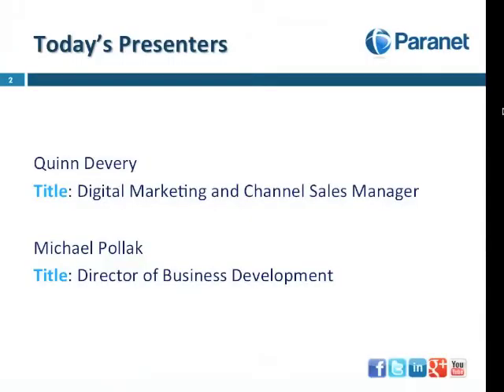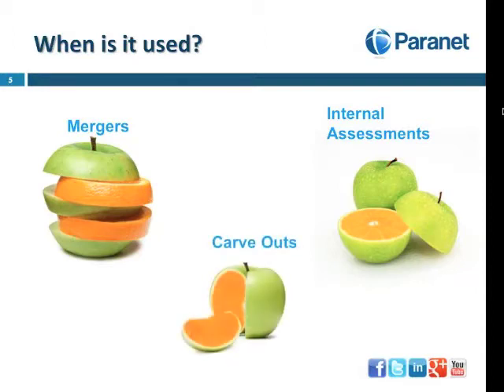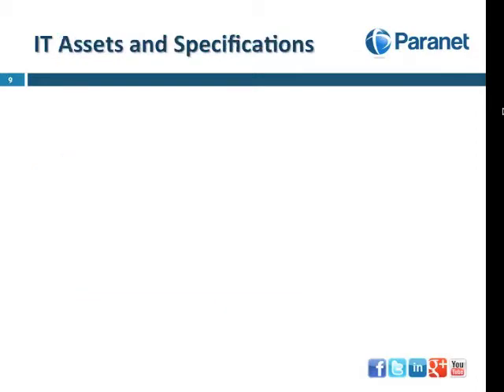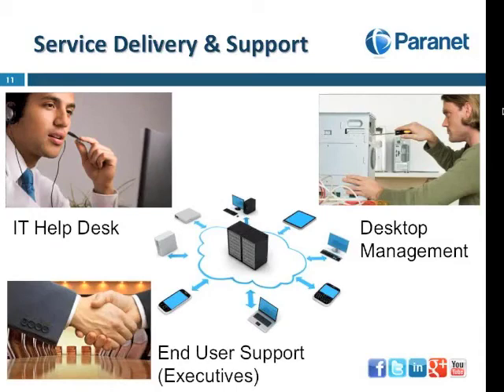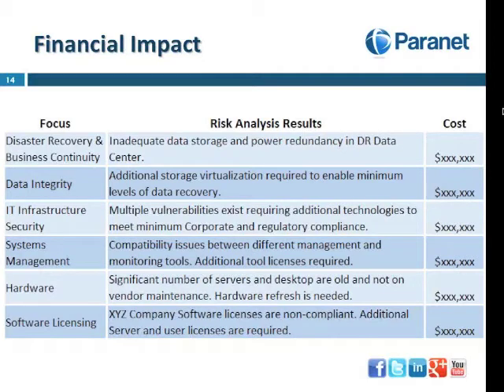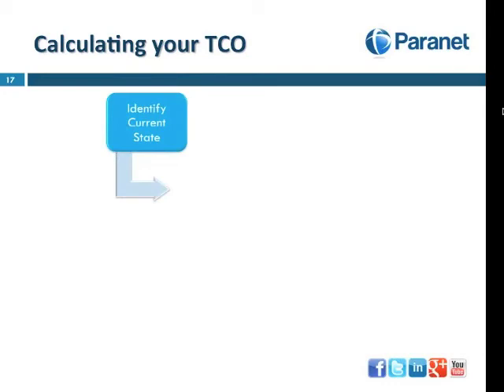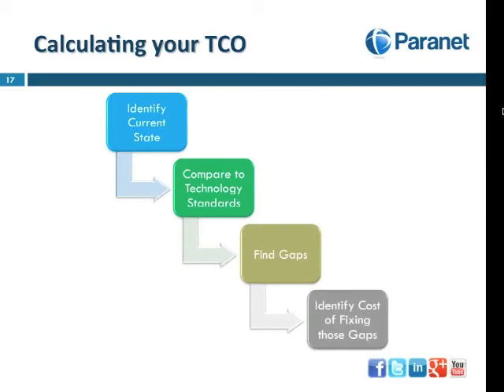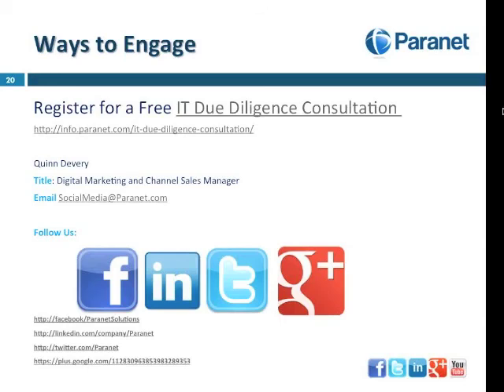Intro to IT Due Diligence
Watch and get an overview of IT Due Diligence, the IT Due Diligence process, some sample examples, and how to perform a risk analysis and TCO calculation for your organization.